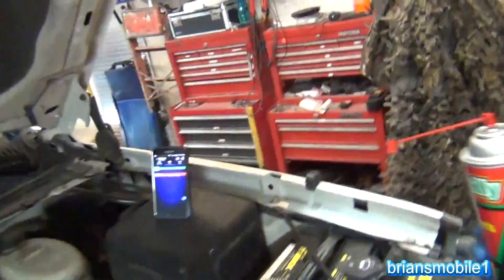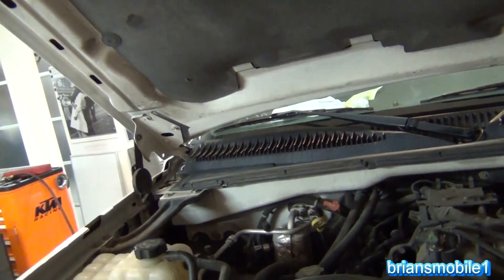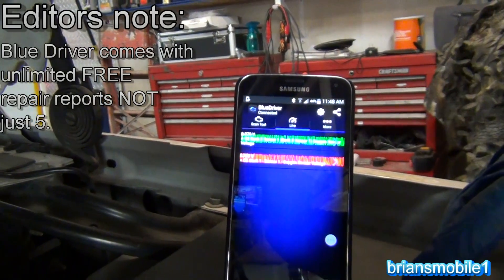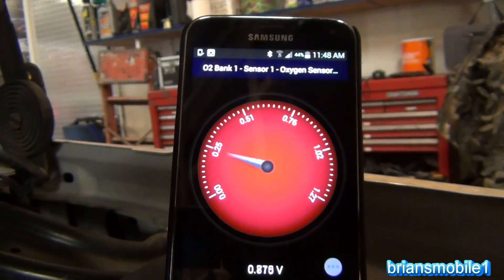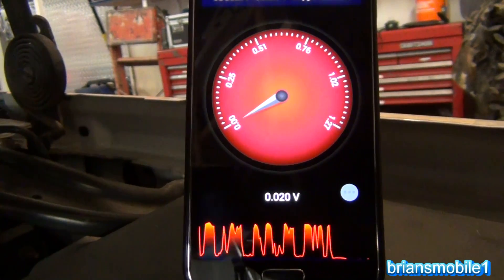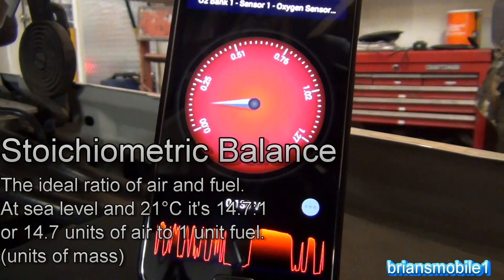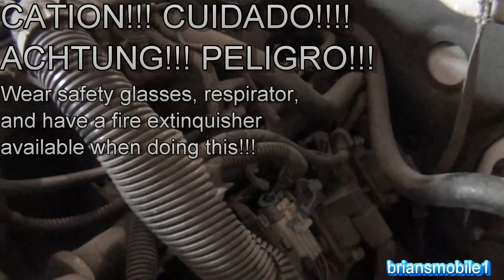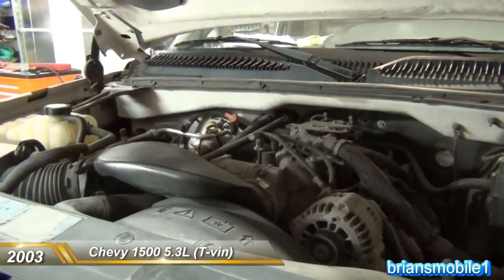How to Find a Vacuum Leak With Your Phone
You can check out the Blue Driver on Amazon

You can get a cheap ELM adapter here (Use with Torque App it's more limited in scope and ease of connectivity- you get what you pay for here)